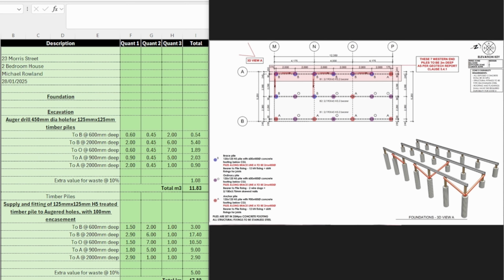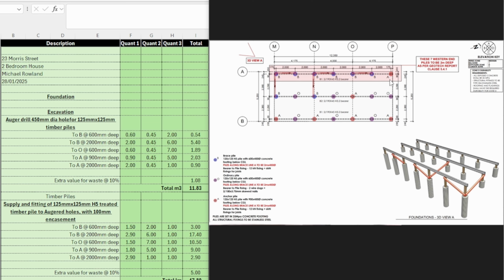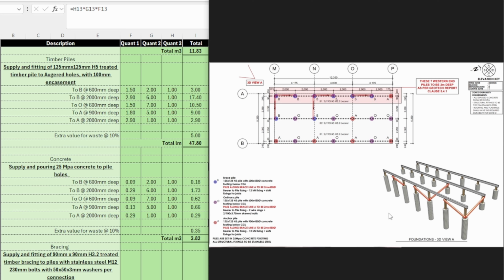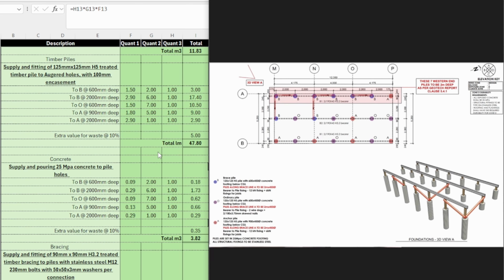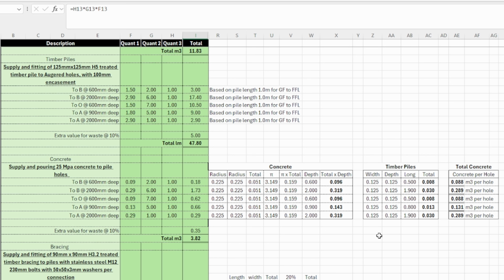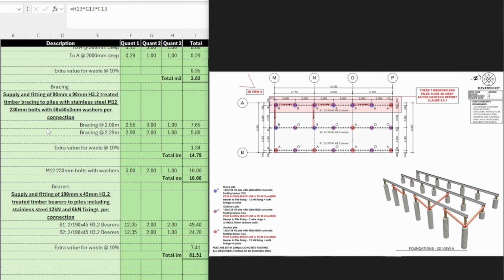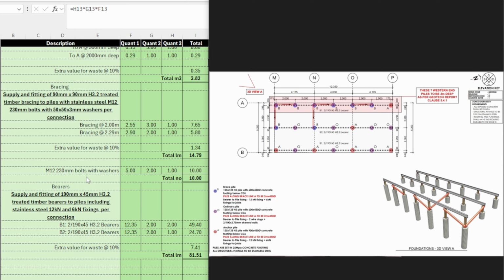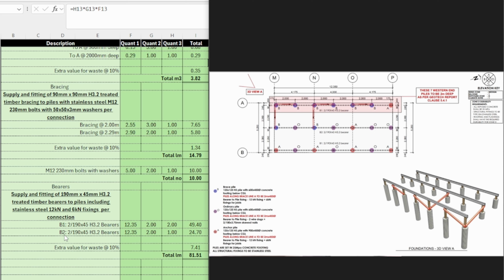Ep 07 - "In the Know How" How to Measure a Timber Pile Foundation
We are following a project through, this video is how to measure a timber pile foundation.

Please send your questions and comments.